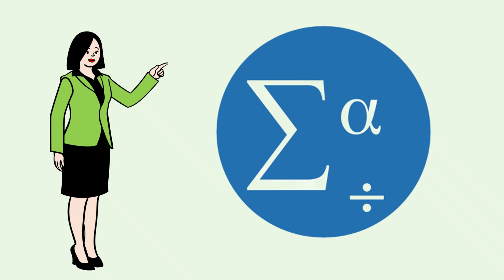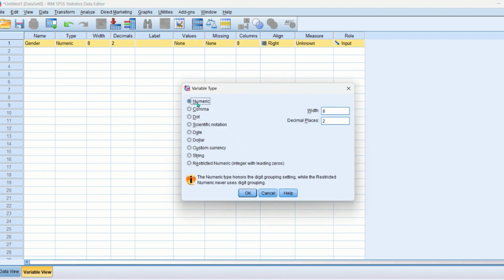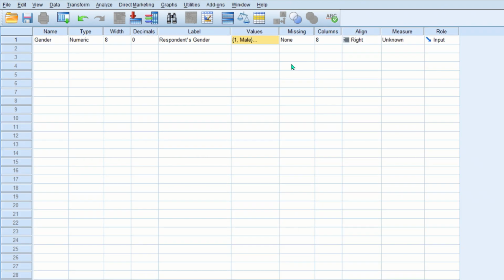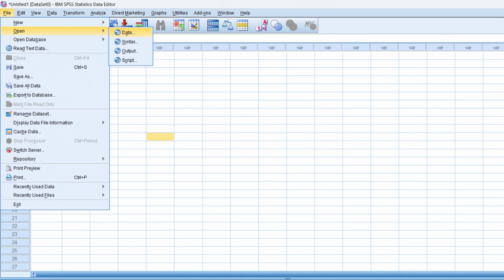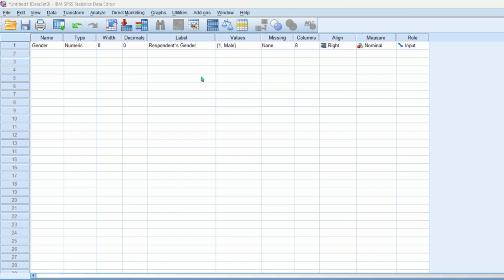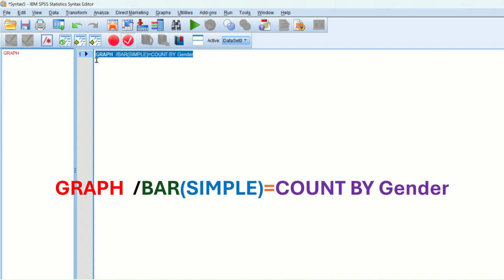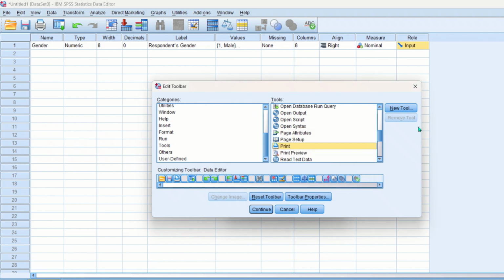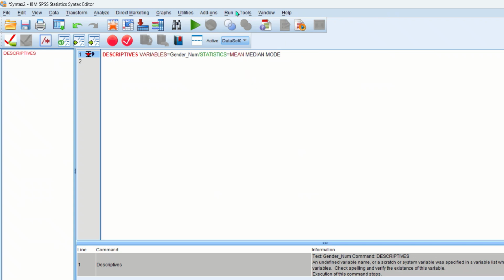Create Datasets, Use Syntax & Organize Your Workspace | Episode 2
🎓 Welcome to Episode 2 of Imalsha’s Research Guide – SPSS Basics Made Easy!
In this tutorial, we’ll dive into essential SPSS skills that will make your data analysis smoother, faster, and more organized. Whether you’re a beginner or just looking to refresh your SPSS knowledge, this video has you covered!

In this episode, you’ll learn how to:
1️⃣ Create a new SPSS dataset
2️⃣ Define variables and value labels (example: gender variable)
3️⃣ Save and open SPSS files efficiently
4️⃣ Understand and use SPSS Syntax for automation
5️⃣ Customize your SPSS toolbar for a personalized experience
6️⃣ Organize SPSS windows for better workflow

By the end of this video, you’ll feel confident navigating SPSS, managing your datasets, and optimizing your workspace for smooth data analysis.